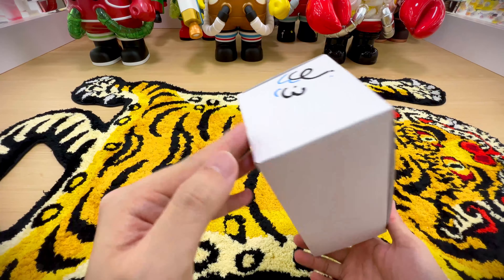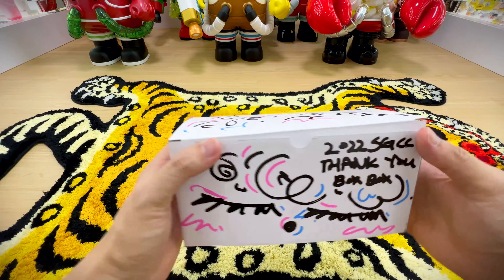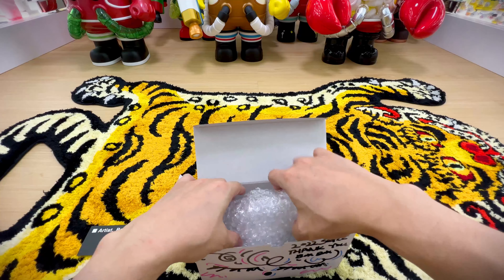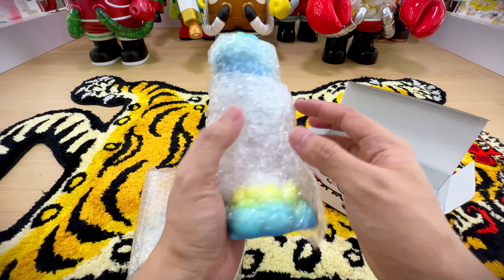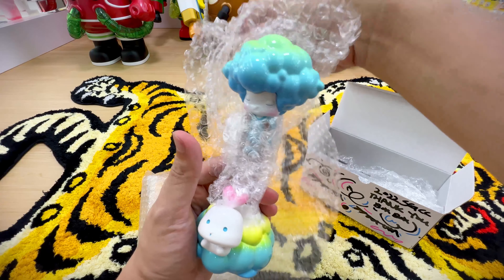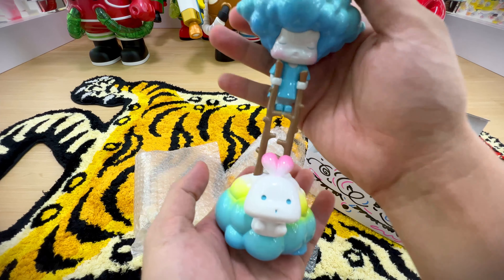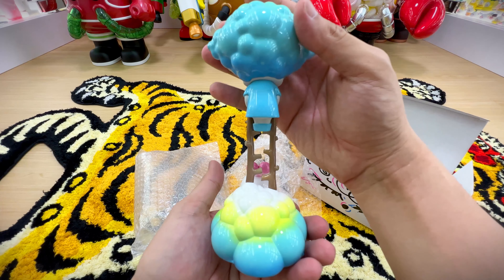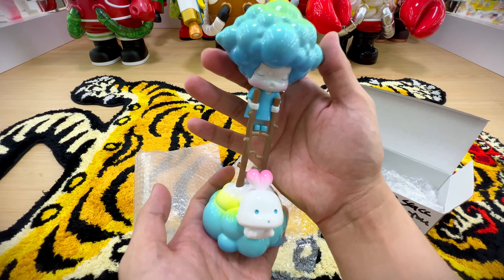BoxFace Lab - Cloud Boy & Cloud Rabbit Unboxing!!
Welcome to TOILSTORY 170th unboxing video!

Korea based artist Sungwon Jo of Box face Lab who brought you Kino & Heart back in 2017 is ready to give Thailand a little dose of Korean art which will be worth your time to check out. Meet Cloud Boy which is a representation of organized thoughts, the tension and relaxation that comes from bonding and separation. Cloud Boy is definitely one of the strongest creations so far and the quality looks spot on, right down to the colour selection. That’s not all as the cloud series expands to Cloud Rabbit too, a lovely companion to Cloud boy!